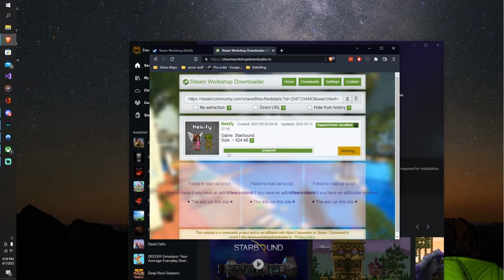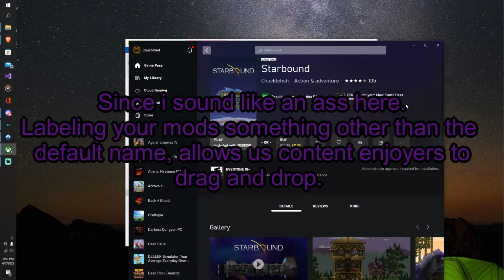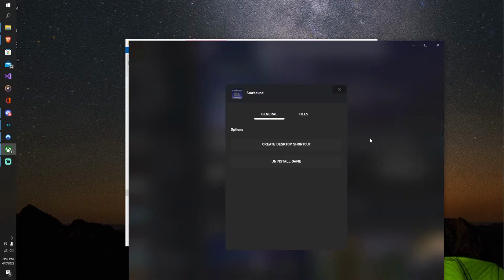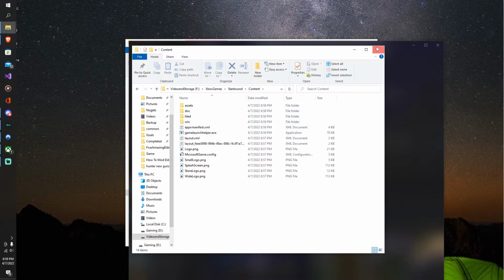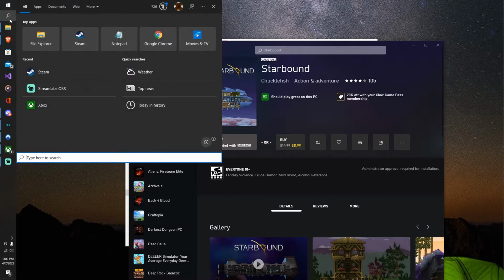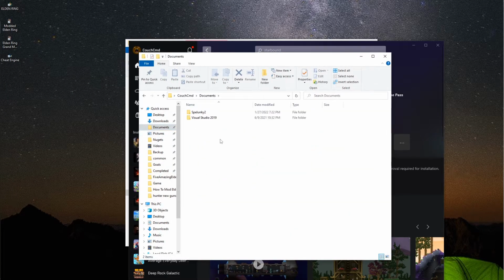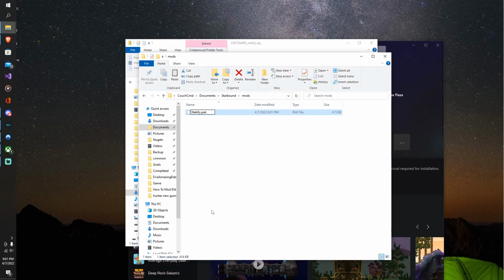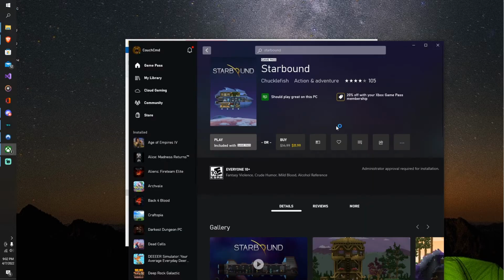How To Mod Starbound From Gamepass Fixed For 2022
00:00 Intro
00:48 Install Game
01:09 Getting Mod
02:13 2022 Way of Enabling Mods
03:05 Running Game To Generate Documents
03:50 Adding Mods
04:45 Demo Working
05:20 Outro

This video walks you through the basics of modding Starbound from gamepass in 2022.

✩Links✩
7-Zip

✩Mods✩
Nekify By Juni